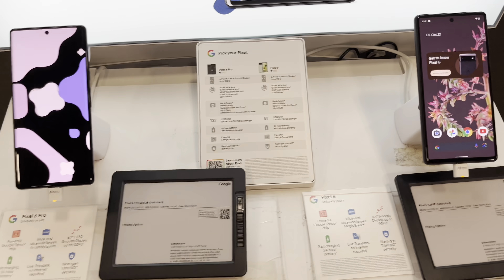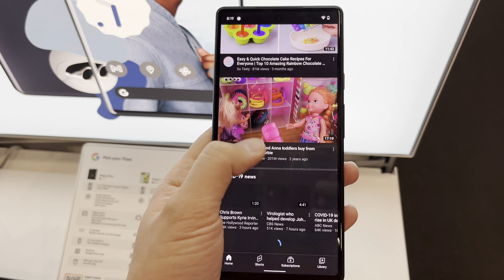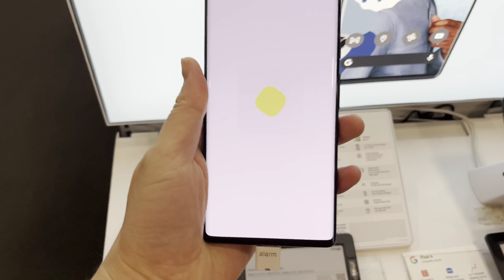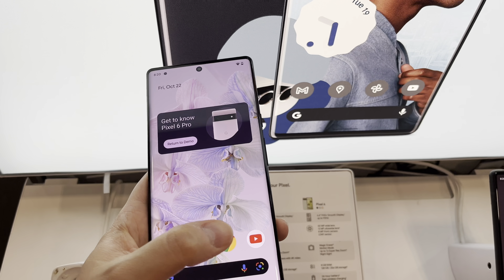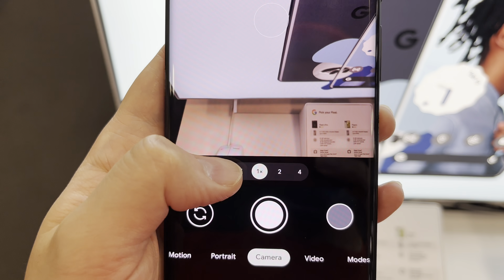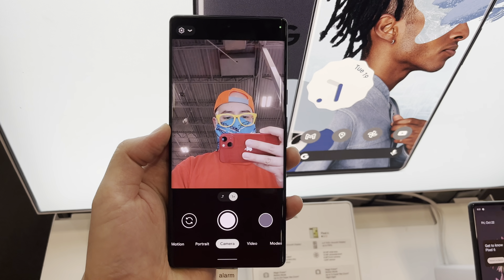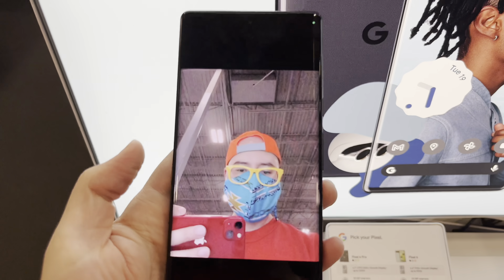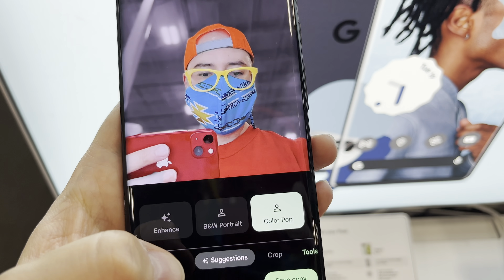Pixel 6 & 6 Pro at Best Buy!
Pixel 6 Pro

I checked out Google's new Pixel 6 and 6 Pro launch at Best Buy! Here's a really quick look at this awesome new Android phone. I tried the cameras out and they look really spicy 🌶 the Pixel 6's Real Tone feature is advertised to have AI that provides "more equitable camera and imaging products for people of color". It actually made my azn skin look more natural and less green in portrait mode. Miracles 😭

Shot on iPhone 13 mini in 4K Dolby Vision HDR, another incredible and cute af phone.

0:00 Pixel 6
1:06 Pixel 6 Pro
2:11 6 Pro camera demo

pixel6 pixel6pro googlepixel google madebygoogle android teampixel bestbuy android shotoniphone iphone13mini BenAqua AQUAFAM ok real talk the pixel 6 is one of the 1st android phones that has actually made me question whether or not I should switch from iPhone 13 pro 🤐🧐 hmmmmm what will happen what is real what is fake is this all a simulation maybe yes maybe no maybe huh what